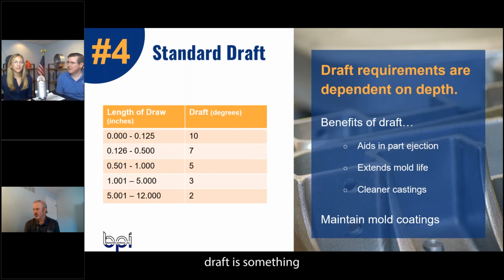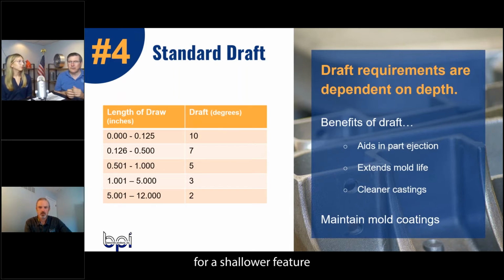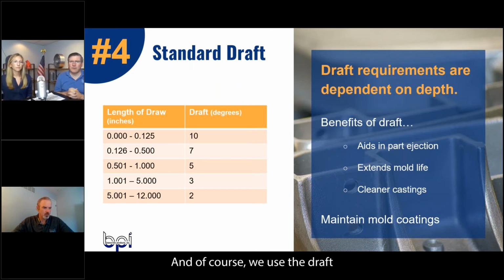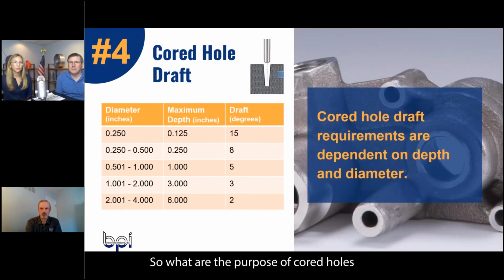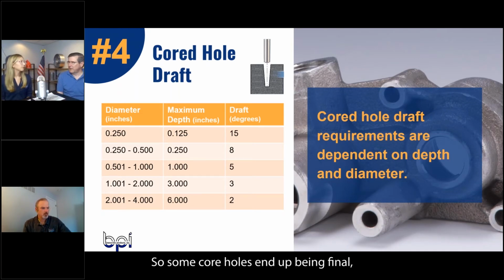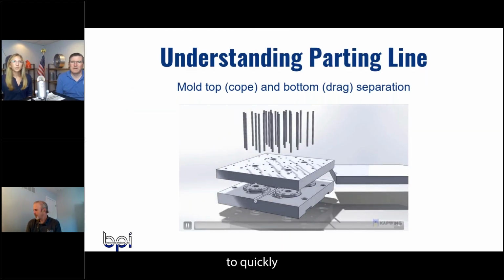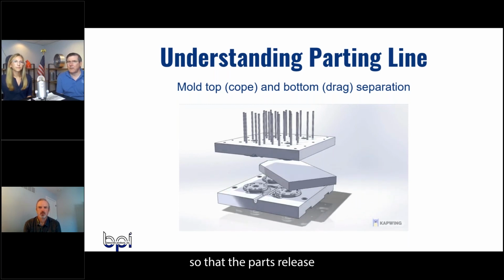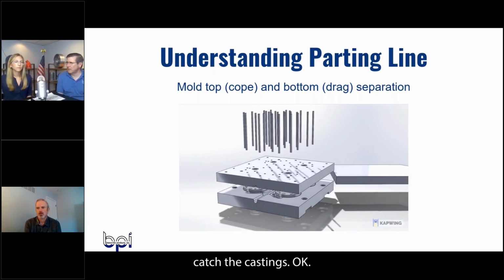Standard Draft & Cored Hole Draft: Permanent Mold Design Spec (part 4 of 7)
A clip from Batesville Products webinar "How to Design for Permanent Mold Casting." With special guest Steven Clark, BPI Engineering Manager with 40 years of manufacturing experience.

There are 7 important permanent mold design specs for aluminum castings:
1. Wall Thickness
2. Fillets & Radii
3. Machine Stock Allowance
4. Draft
5. Concentricity
6. Linear Tolerance
7. Flatness Tolerance

Each manufacturing process comes with its own set of design requirements. By following these guidelines, you minimize the potential of defects and rejected parts.

For over 75 years, Batesville Products has been engineering, casting, machining, inspecting, and polishing aluminum and zinc castings for 70+ industries nationwide. Learn more about our proud USA manufacturing